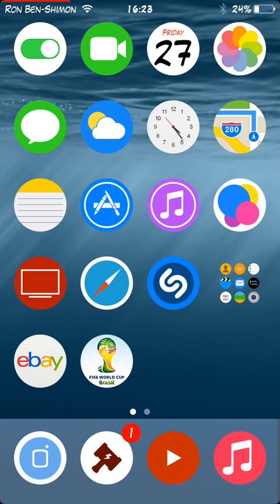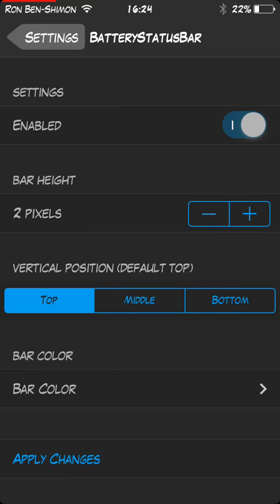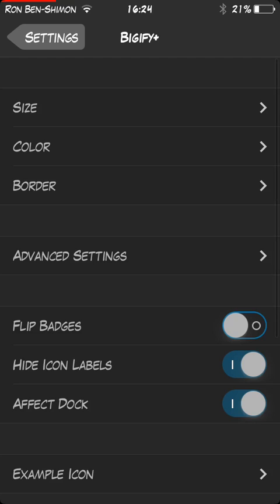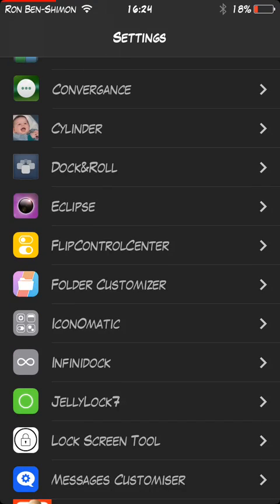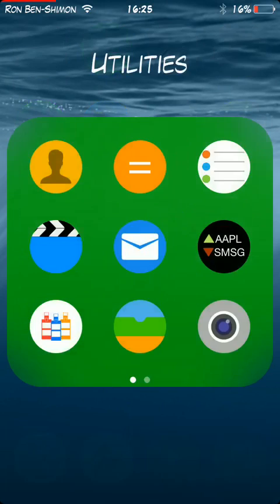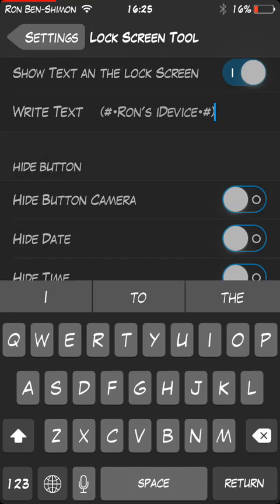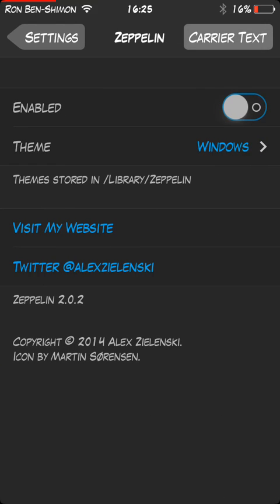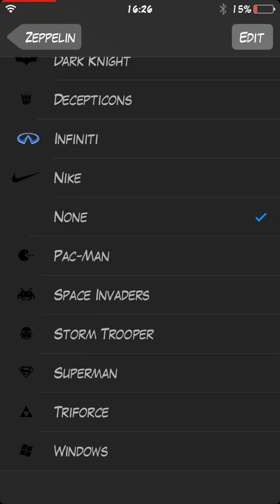Top 5 Cydia Tweaks IOS 7.1.1 2014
Top 5 Cydia Tweaks IOS 7 2014

Works On iPhone,iPad,iPod

Cydia Tweaks List-
1 - BatteryStatusBar
2 - Bigify
3 - Folder Customizer
4 - Lock Screen Tool
5 - Zeppelin

5 Best Cydia Tweaks
5 Best Cydia Tweaks 2014
5 Best Cydia Tweaks June 2014
Top 5 Cydia Tweaks IOS 7.1.1 June 2014
Top 5 Cydia Tweaks IOS 7.1 2014
Top 5 Cydia Tweaks IOS 7.1 June 2014